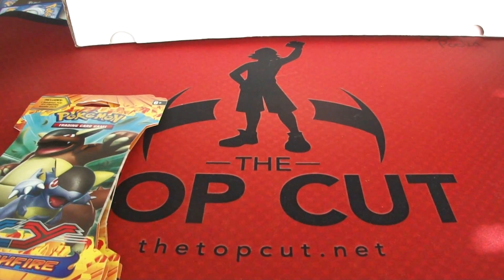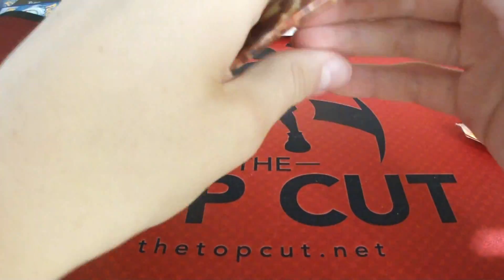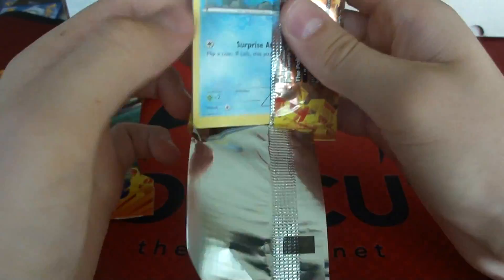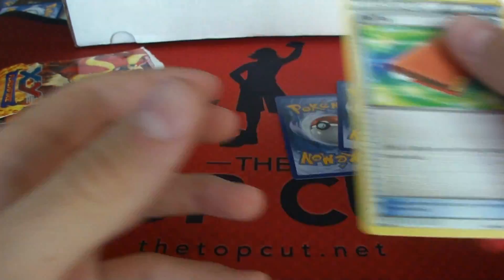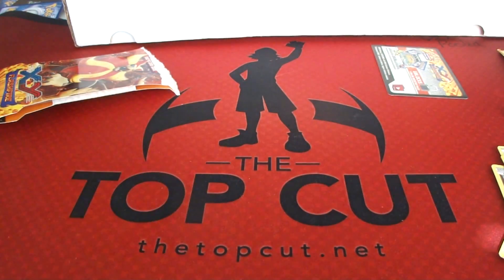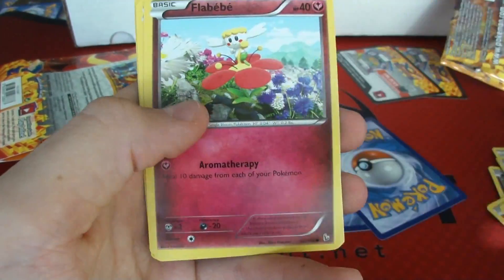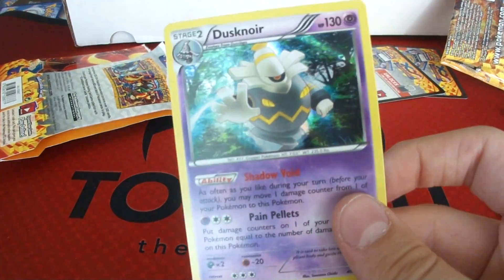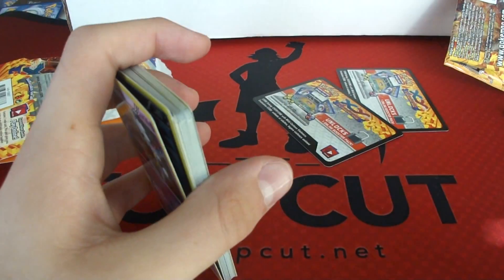Pokemon Flashfire Booster Pack Opening!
OshaWaterBottle opens two packs of Flashfire!